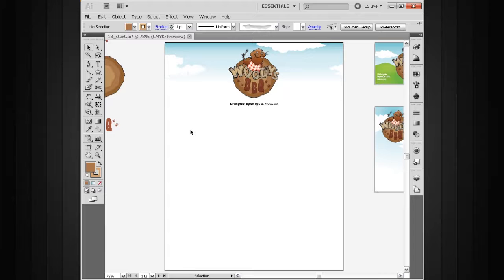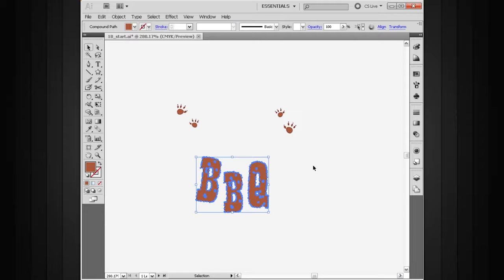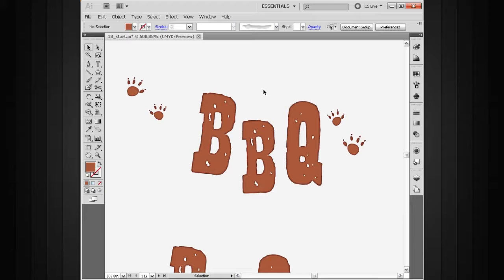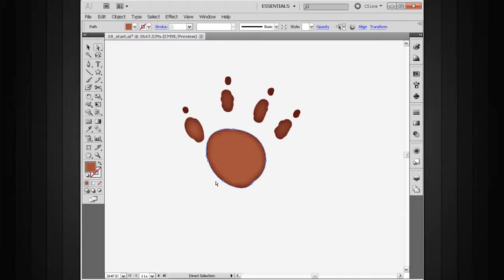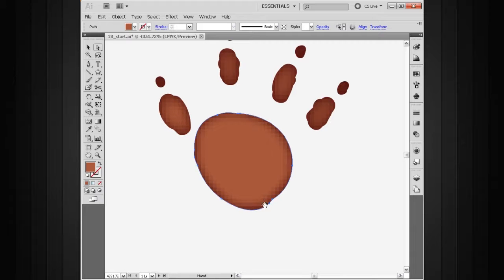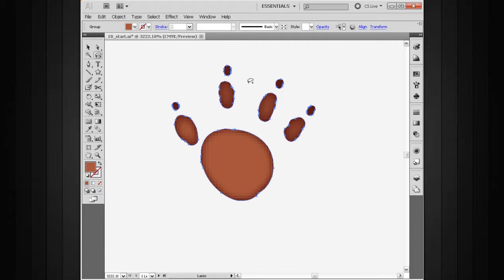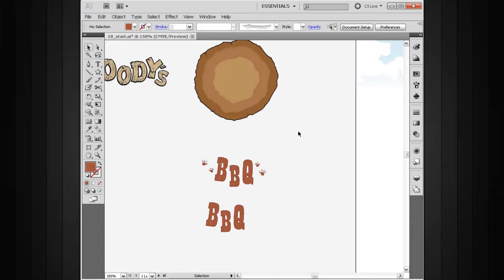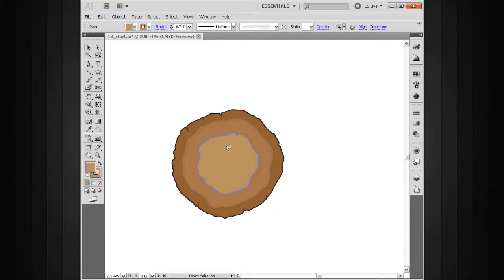18 Selecting objects in Illustrator